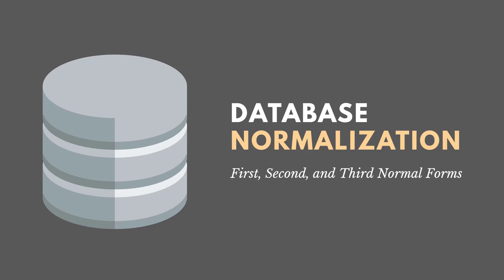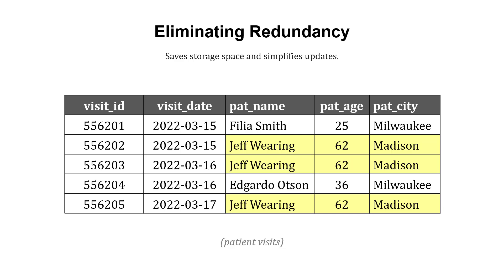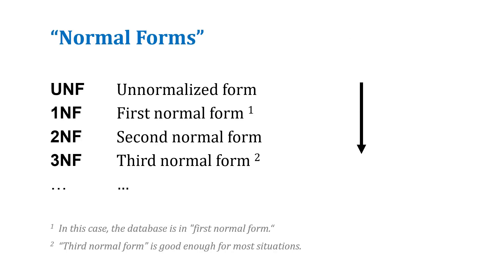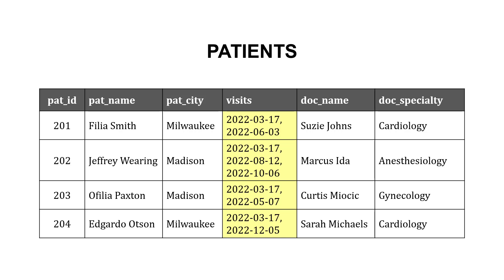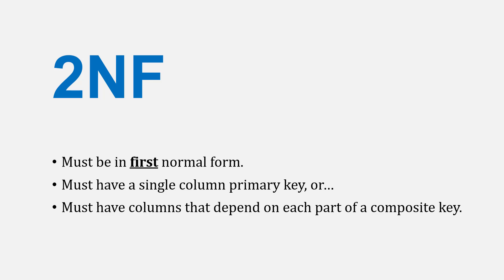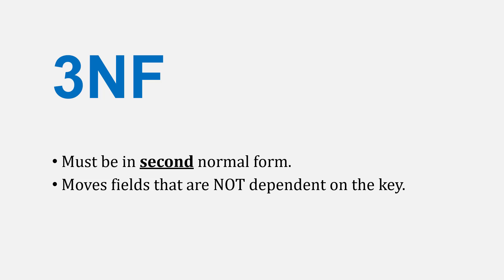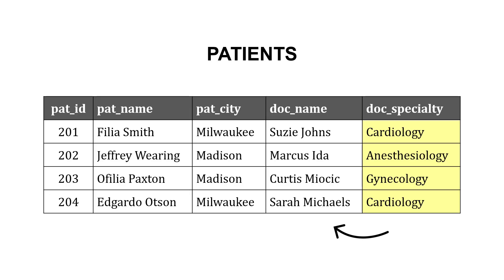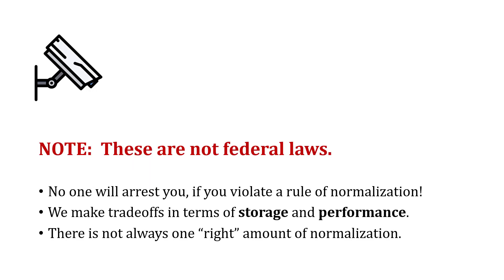Introduction to Database Normalization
Normalization involves designing databases that reduce data redundancy and improve data integrity.  As we normalize, we use rules known as "normal forms".  In this video, we cover the first, second, and third normal forms.